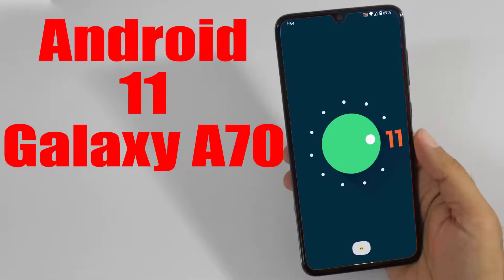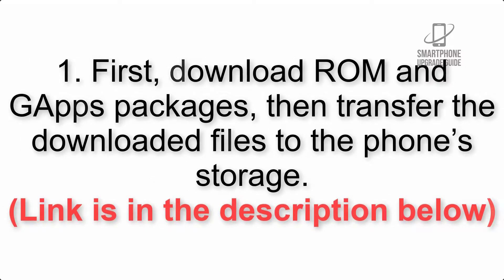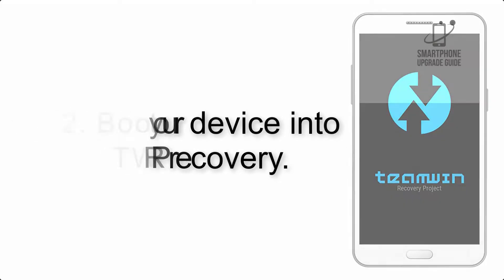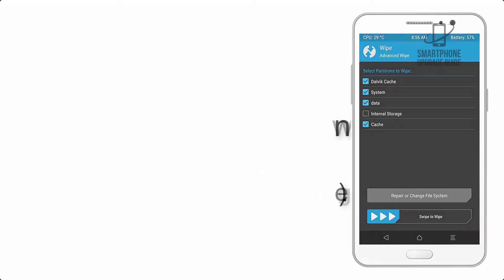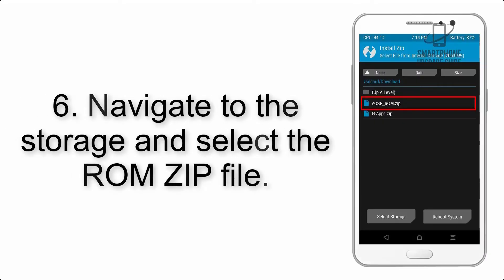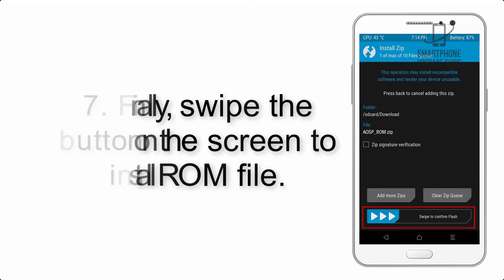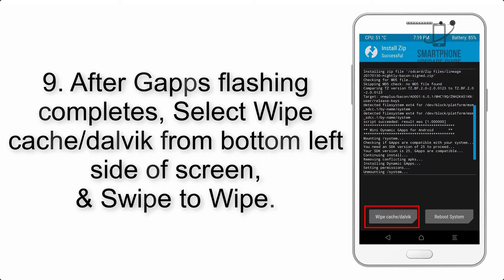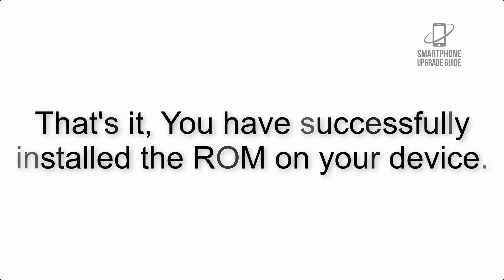Install Android 11 on Galaxy A70 (LineageOS 18.1) - How to Guide!